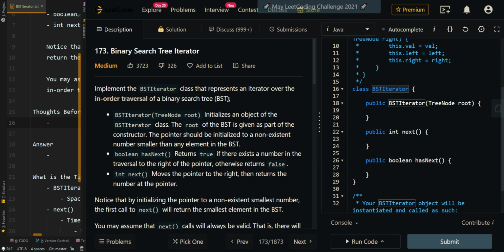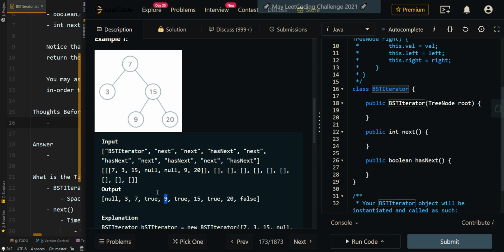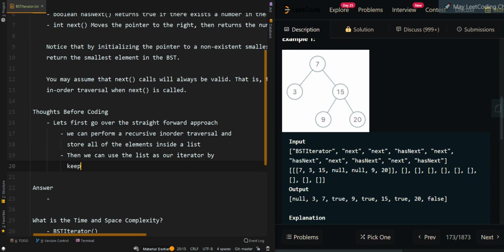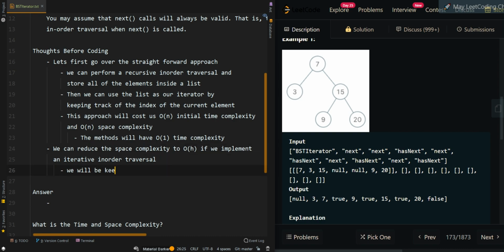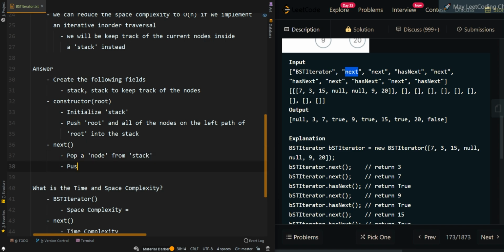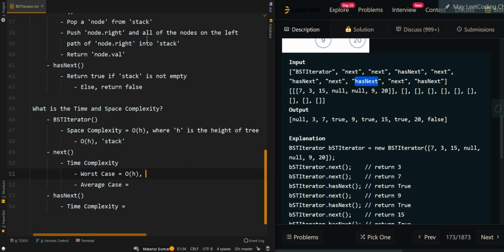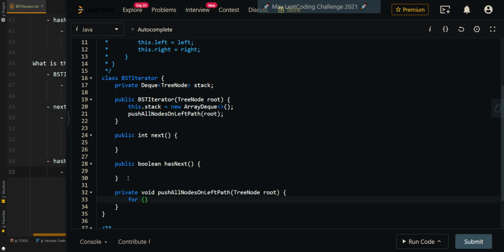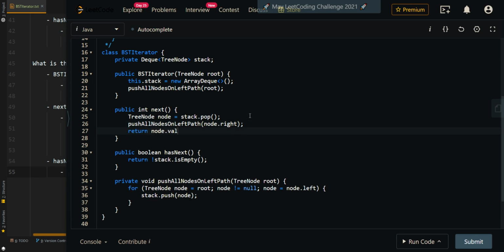Coding Technical Interview - Binary Search Tree Iterator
[Binary Search Tree Iterator] Java Technical Interview Leetcode Solution Explanation Pseudocode Code